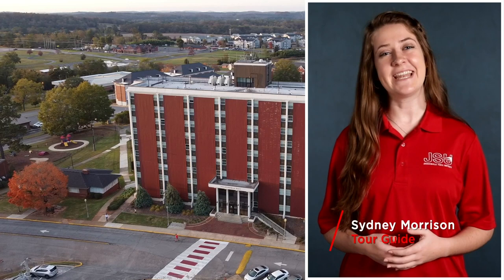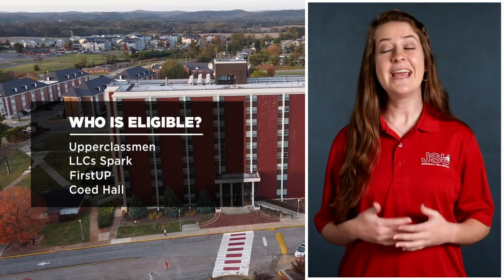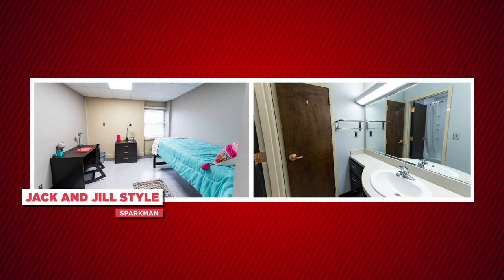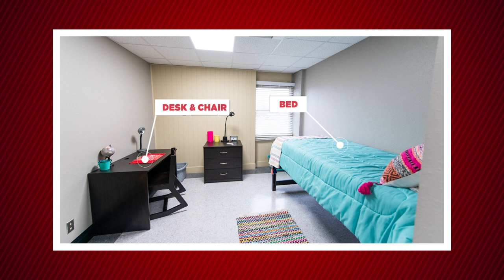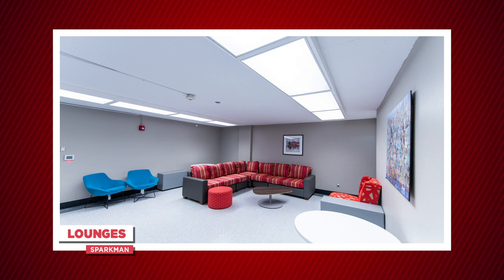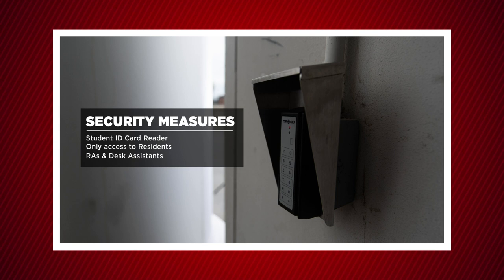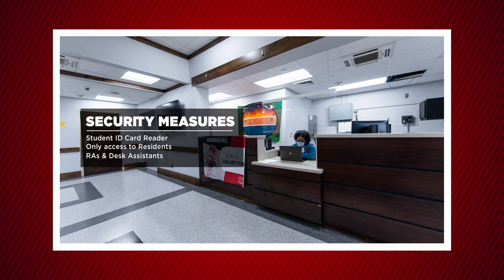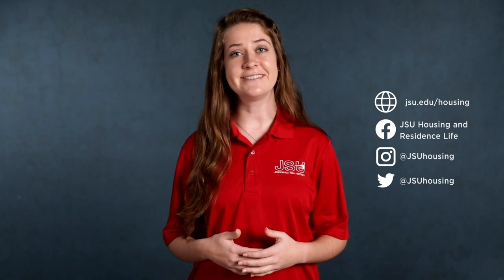Housing Tour - Sparkman Hall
In this video, Sydney Morrison shows us what is available in JSU's Sparkman Hall.

Jacksonville State University is an Equal Opportunity/Affirmative Action/Persons with Disabilities/Veterans Employer committed to creating inclusive educational and work environments devoid of prohibited discrimination and harassment. Women, racial and ethnic minorities, individuals with disabilities, covered veterans, and all eligible applicants are strongly encouraged to apply. youjustknow​ JacksonvilleStateUniversity​